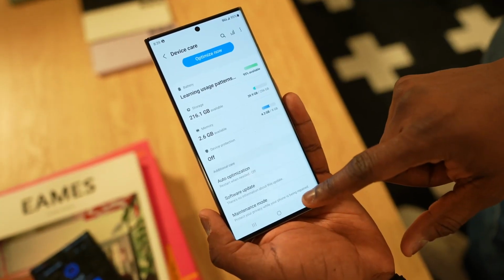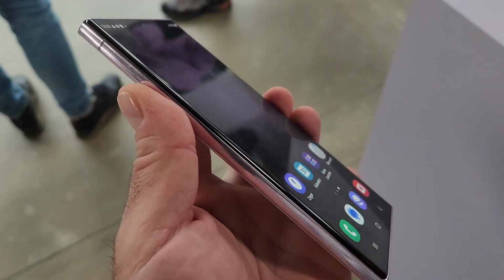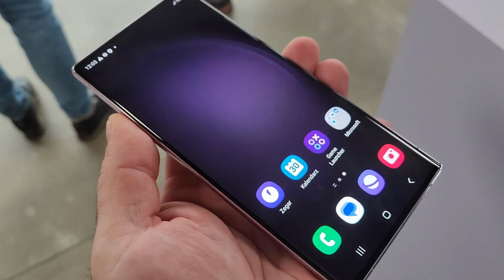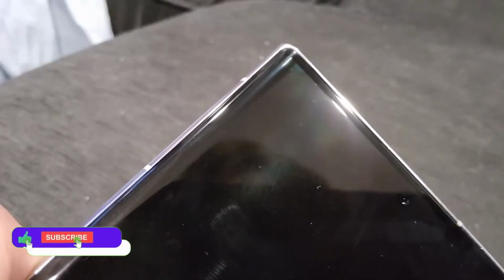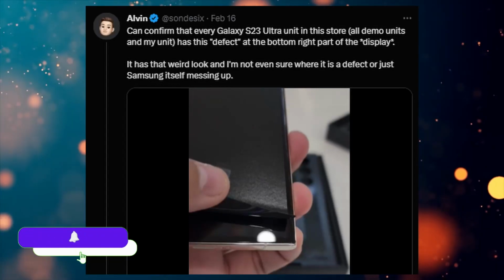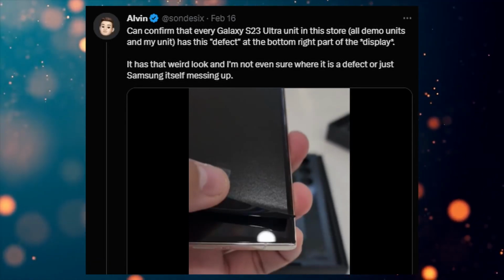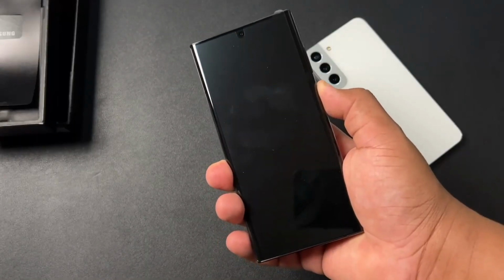Samsung Galaxy S23 Ultra - DISPLAY ISSUE HERE!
Samsung Galaxy S23 Ultra - S23 Ultra new display defect is here.

Samsung Galaxy S23 Ultra - S23 Ultra display is tottaly fine. But some people facing this bubble on their S23 Ultra display.

By DKHD